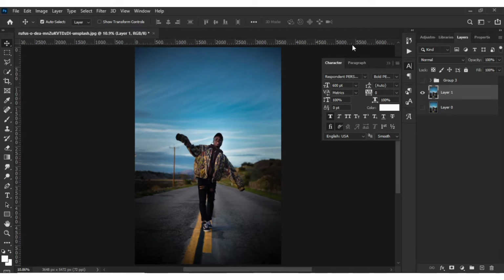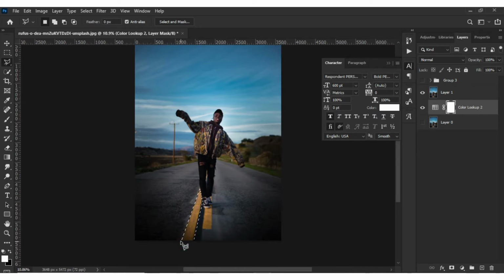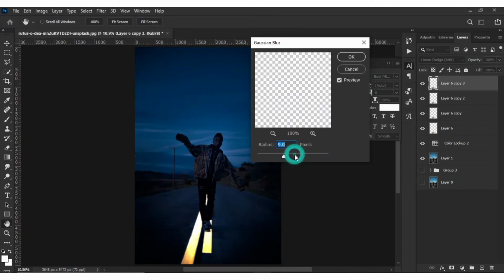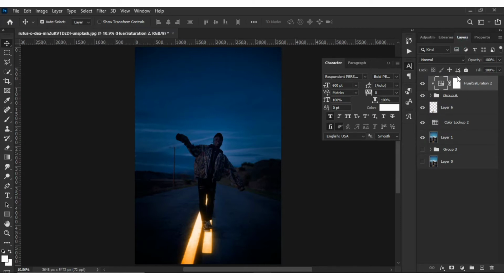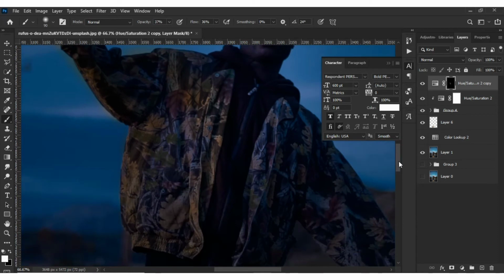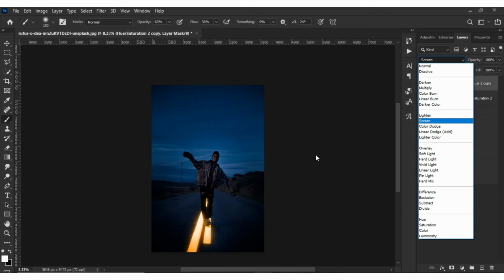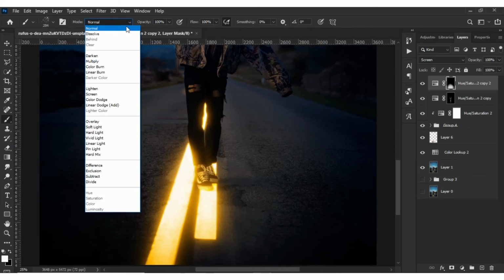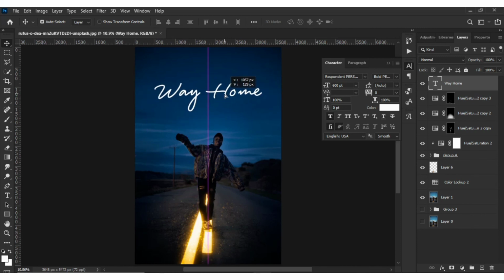PHOTO EDITING: How To Add Glow in Photoshop.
Today we will be learning how to do a glow effect in Photoshop! Whether it’s edgy cyberpunk or high fantasy, you can never go wrong with a vivid neon glow! Today, I will be teaching you how to create the perfect neon glow using just a handful of layer styles and layer modes. Learning how to do a glow effect has never been easier!